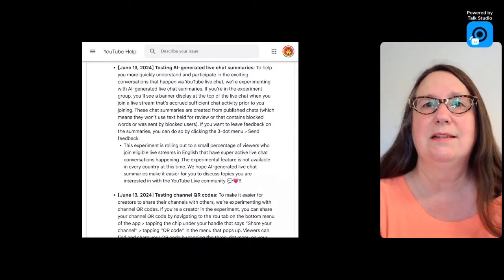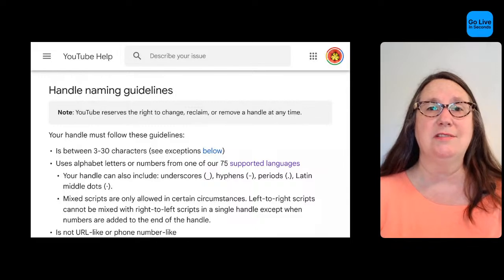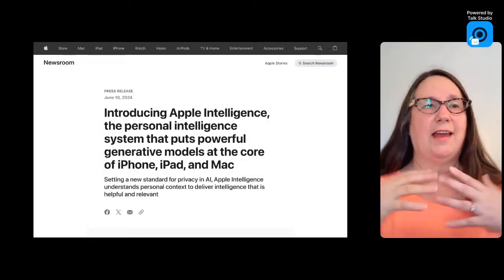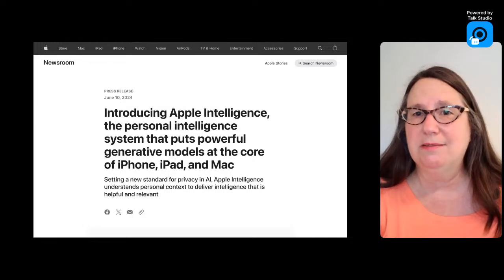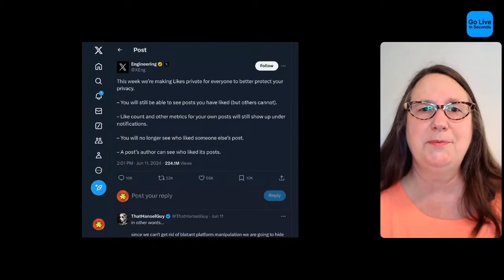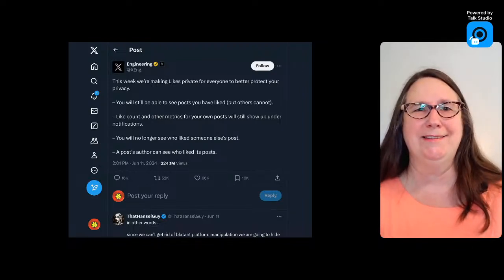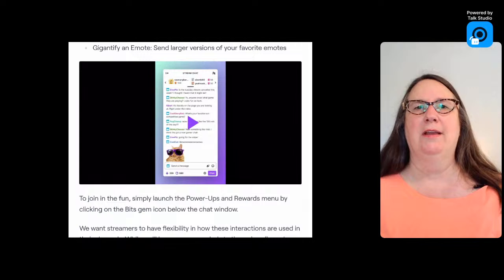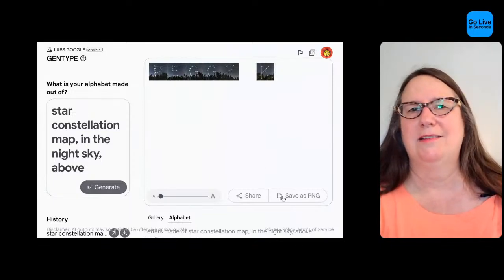Creator news: YouTube thumbnail A/B/C testing, Apple Intelligence AI tools, X privates Likes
Top updates for June 16, 2024: YouTube Thumbnail testing; Apple integration of AI tools in iPhone, iPad and Mac OS; X makes Likes private and limits analytics to subscribers and more.
00:00 Intro
01:11 YouTube rolls out thumbnail test & compare tool
06:01 Do you like the new YouTube video page layout?
08:28 YouTube testing AI-chat summaries, QR codes, Lens search
11:06 YouTube Handles now available in 75 languages
12:07 YouTube Premium subscribers test experimental features
14:28 Apple Intelligence AI for iPhone, iPad, Mac
18:31 Exclude Apple's AI training bot in robots.txt
20:24 X Likes are now (mostly) private
23:13 X Analytics is now paid subscriber only
25:46 Twitch Power-Ups
26:55 Do you watch YouTube videos from your subscription feed?
28:00 New WordPress Hosting Dashboard
28:29 Try Google Labs Gentype AI alphabet generator

Get weekly news, updates and tips in your email inbox every Saturday